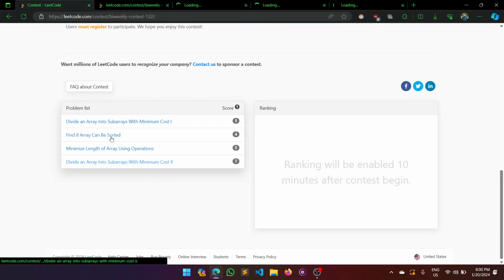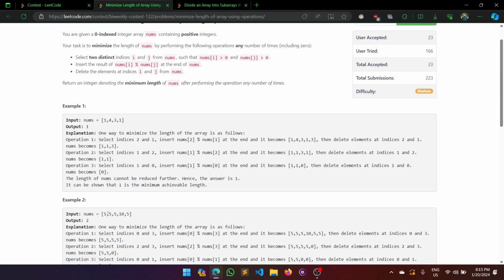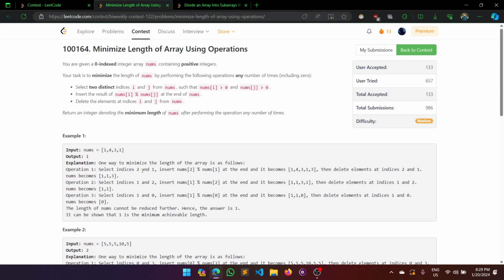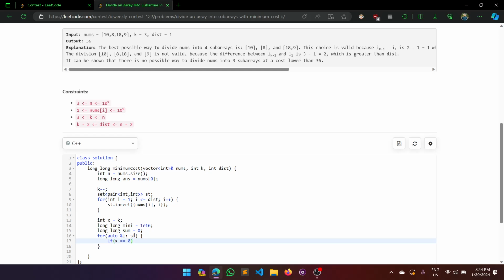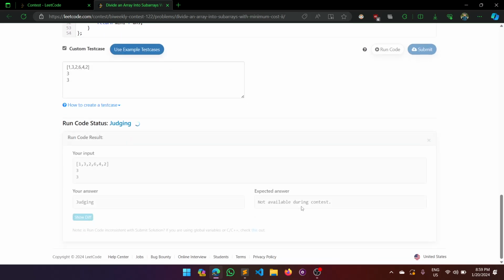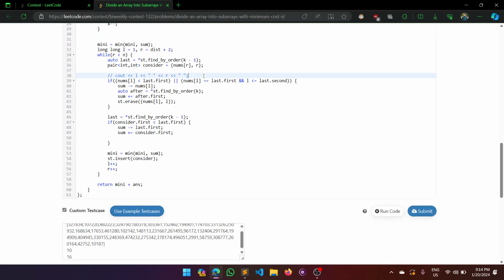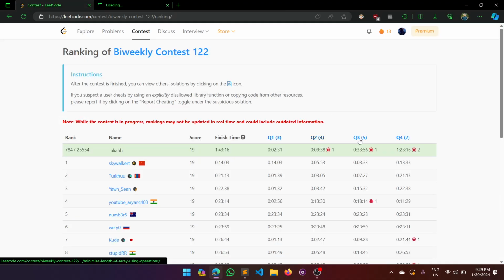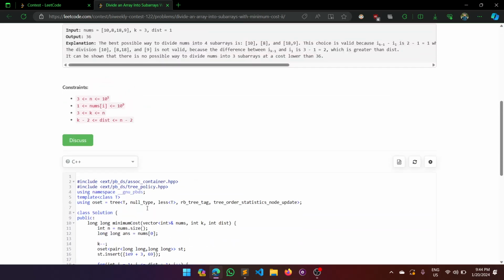Leetcode Biweekly Contest 122 | All 4 Solutions with explanation | Screencast